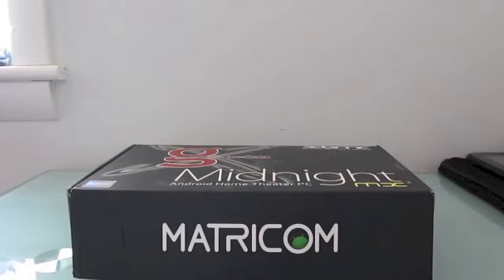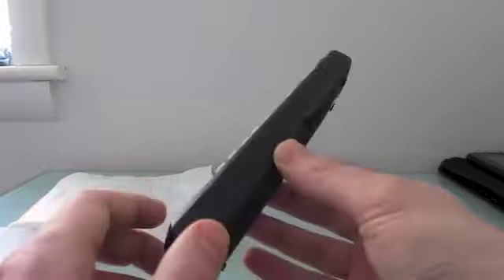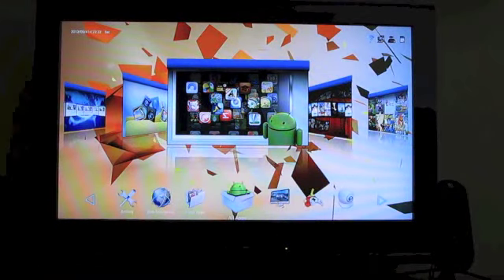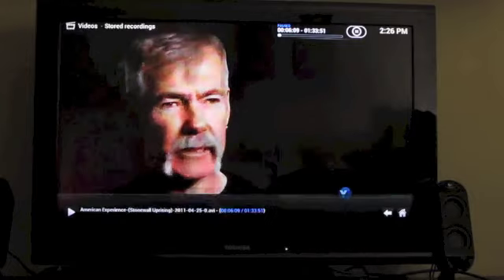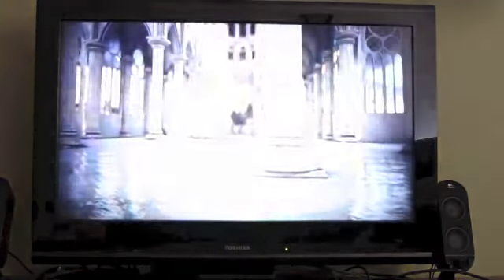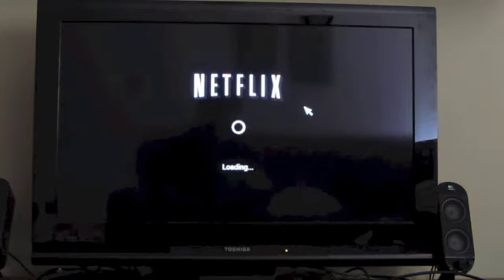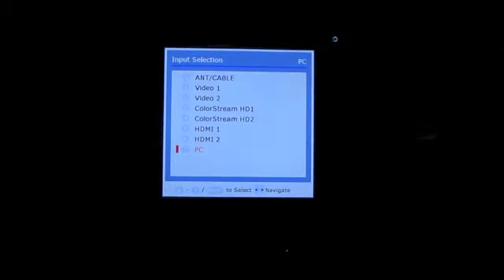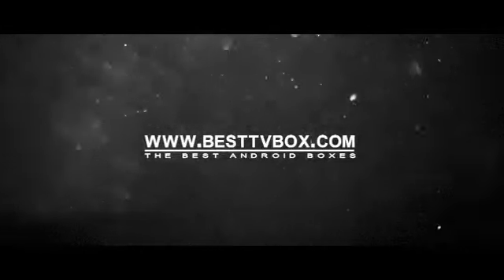MIDNIGHT M8 XBMC ANDROID TV BOX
Unboxing video of the mignight m8 android tv box running xbmc